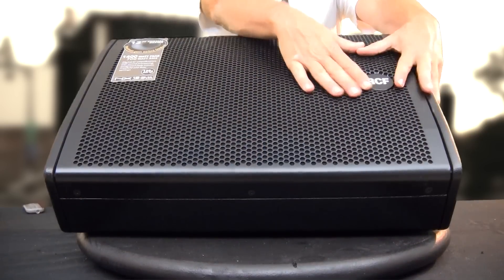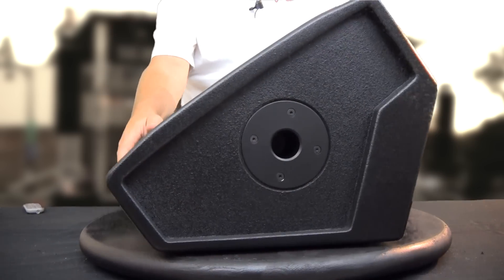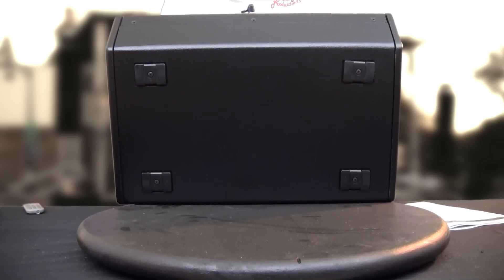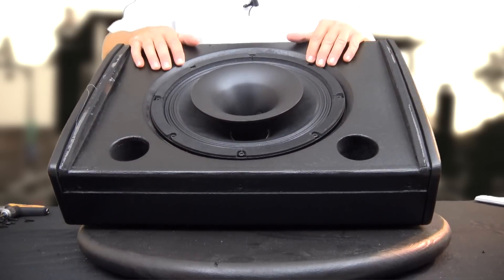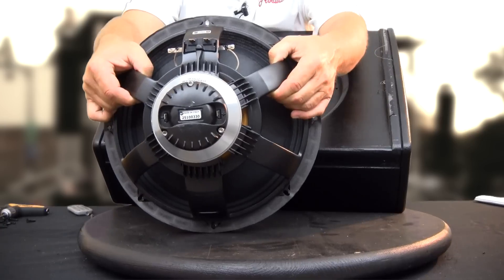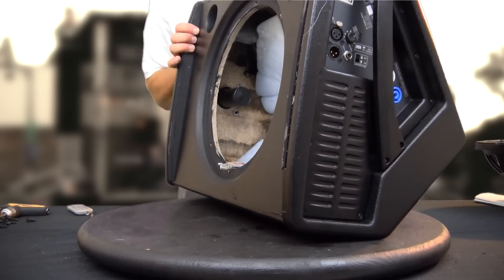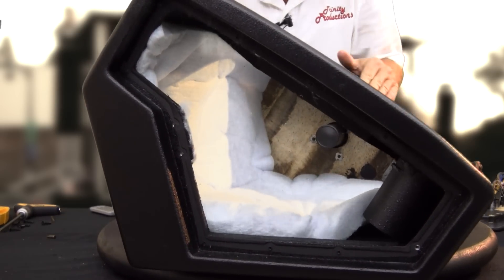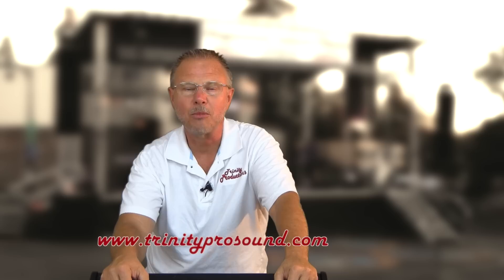RCF NX12SMA overview - inside and out - AUTHORIZED RCF DEALER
Overview inside and out of the RCF NX12SMA Coaxial monitor. 700 Watts RMS, 500 watts to LF driver, 200 watts to HF driver, digital amplifier , 60 x 60 coverage of conical driver, Neo Drivers, 1.7khz cross over point , integrated DSP processing , locking power-con connectors , 129dB max SPL